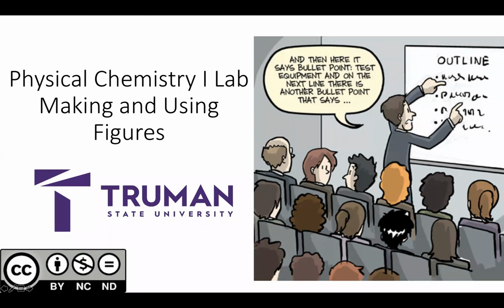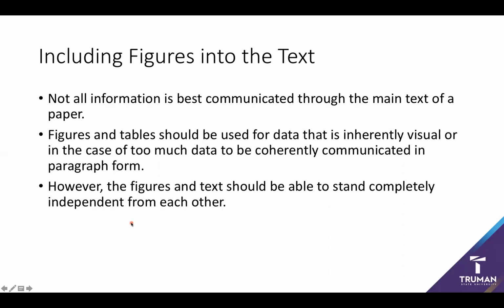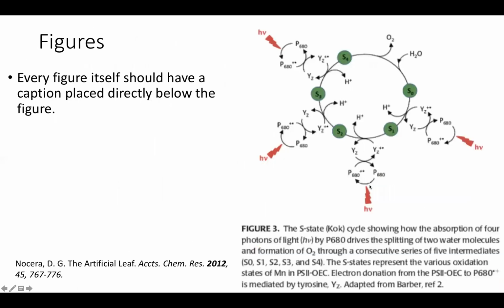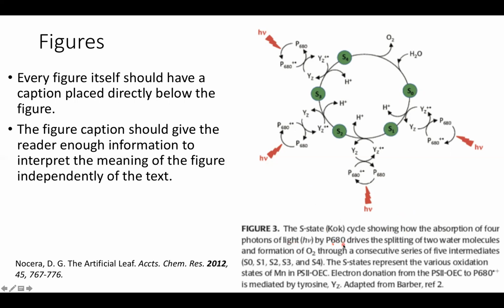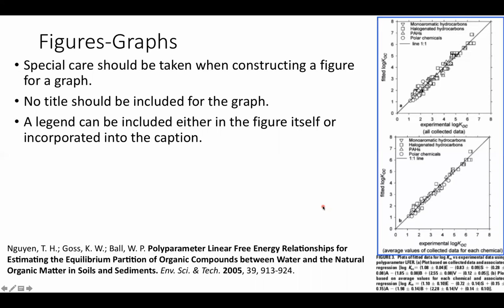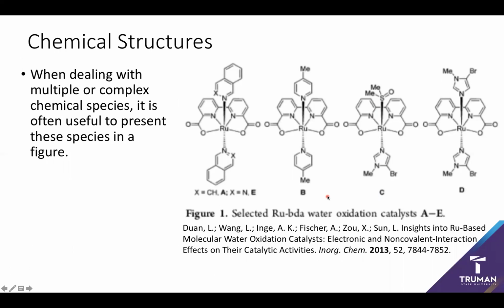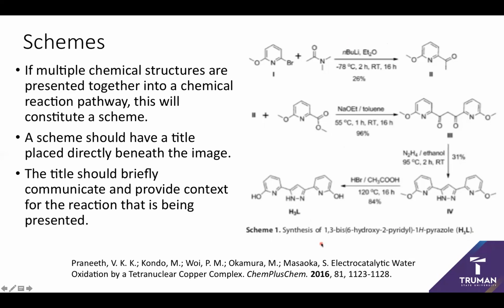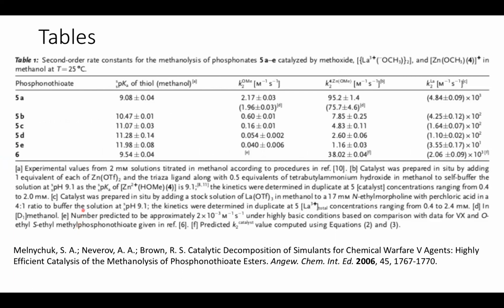4. Making Figures